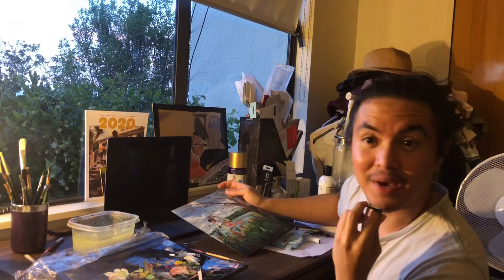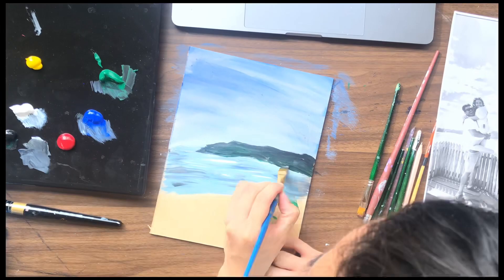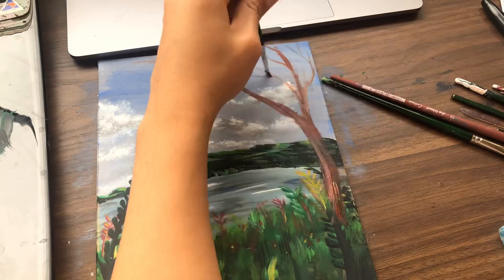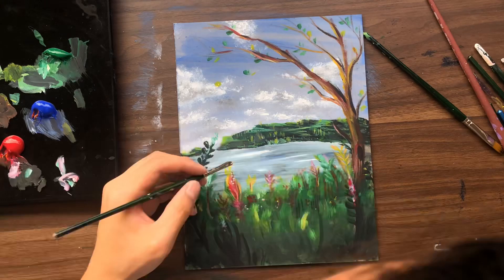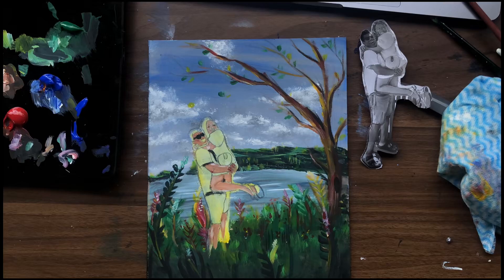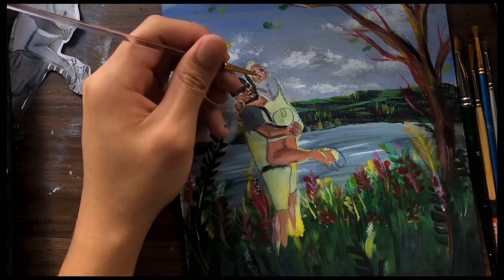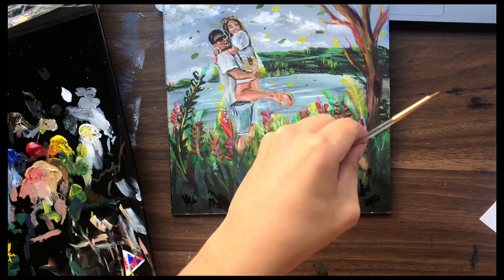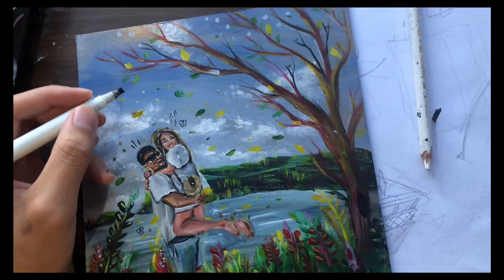how i paint nature timelapse 🌿 + 🙈Expanding My Comfort Zone As An Artist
tell me if you liked this & would like to see more Ponder & Paint! I had lots of fun making this, & any excuse to paint & talk more is beaut.

Also tell me your thoughts on expanding your comfort zone (as an artist or not)! Are you afraid of it or excited to do it?

Thank you for listening to me talk, I am very thankful for you all. Its a dream come true. Thats crazy. Thank you Thank you XD

HoiJahn

(Main Instagram)
Instagram.com/hoijahn

(Art Instagram)
Instagram.com/paperjahn

In this video, i talk about my struggles as an artist creatively, as well as show u my process and painting timelapse of me painting a lake nature scene with a cute couple in it + some art tips and tricks . An A4 sized acrylic painting

*FAQ*

Hi! Im Jahn, im an architecture student, painter, dancer, singer XD, I do alot of things. I live in Auckland New Zealand, i moved here from singapore when i was 16, and i was born in the Philippines. I've been everywhere, but the one thing i've loved always was art, and sharing and teaching others that. Be it vlogging, singing, painting :)

Currently studies at University of Auckland doing Bachelor of Architectural Studies

Some of My Supplies:
Sta-Wet Palette
Golden Brand Fluid Acrylics
Golden Satin Glazing Liquid
Golden Satin Polymer Varnish
Detail / Liner Brushes
My Favorite Paper
My Favorite Pencils
My Favorite Pens
My Camera

I usually always love surrealism, and you see lots of owls, moths, galaxies, nature, and faces in my paintings

I hope you feel inspired by these or just take something from them

Materials Used:

Mdf board
Student Grade FAS Acrylic Paints
FAS brushes
Global Acrylic Paints